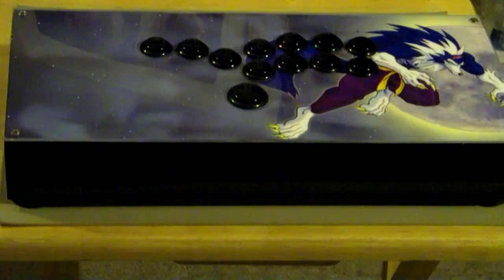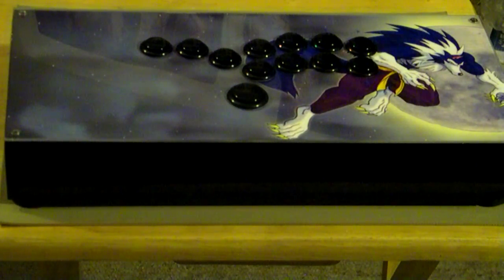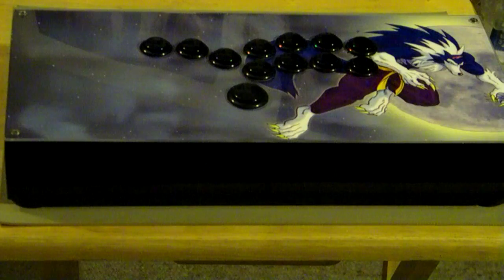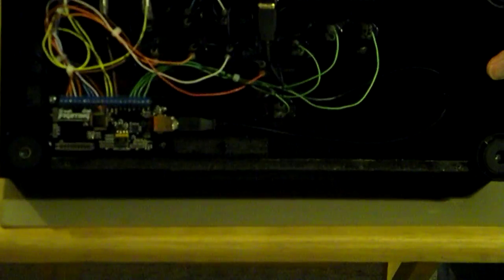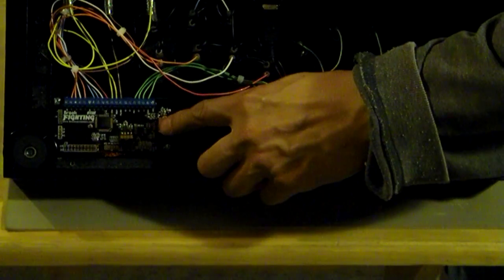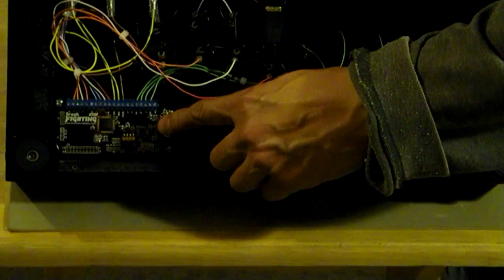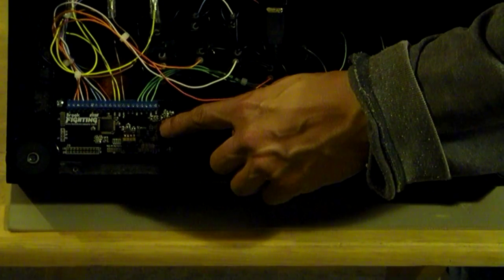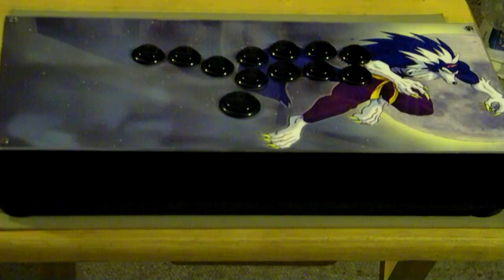SVC Hitbox Darkstalker Wolf Brook Universal Fighting Board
Brook Universal Fighting Board Mod on Hitbox 5-1 playable systems